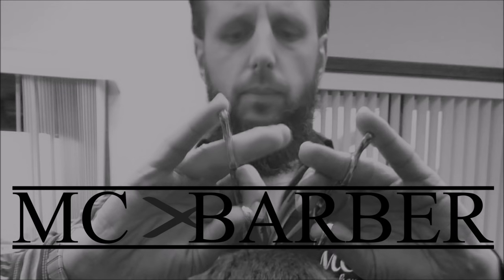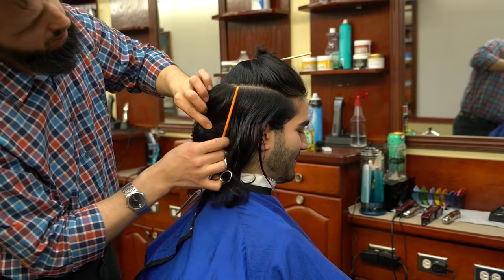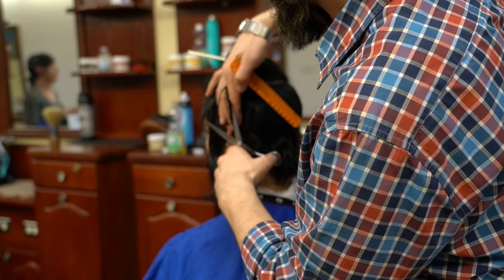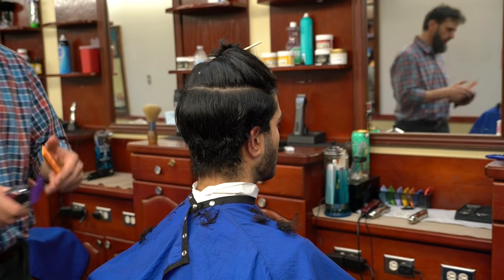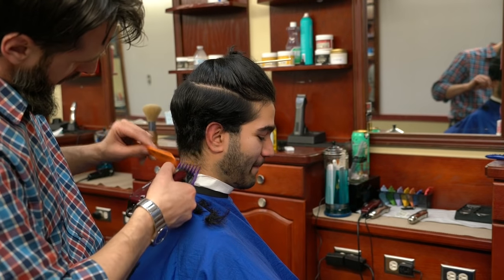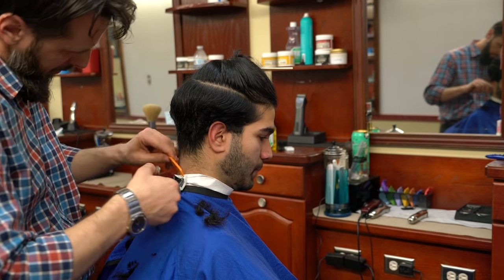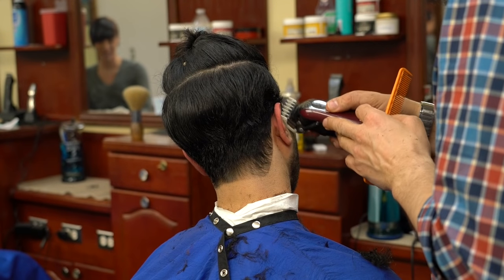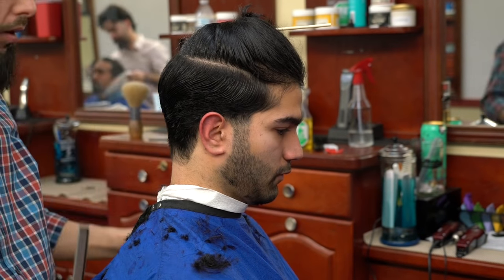Haircut Tutorial: Slicked Back Pompadour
In this video, MC Barber will be demonstrating how to create a slicked back pompadour using scissors over knuckles.

-1:00 After parting the hair, MC begins his haircut by taking 1/2 inch to 1/4 inch sections. He removes the length using scissors over knuckles.
-2:42 Using an 8 plastic guard on Wahl clippers, he tapers the back and sides of the head.
-3:28 MC moves down to a 6 plastic guard on Wahl clippers. Fading down avoids removing hair that isn't intended to be removed.
-3:47 Still fading down, he moves to a 2 plastic guard.
-4:29 He then switches to a 1 1/2 plastic guard on Wahl clippers.
-4:47 Using Andis trimmers, he shapes up the hairline.
-6:13 MC tapers the sides burns starting with a 1 1/2 plastic guard on Wahl clippers.
-6:24 Moving down to a 1 plastic guard on Wahl clippers, he further tapers the sideburns.
-6:39 MC uses a sculpting technique done with a razor. This creates texture while removing bulk.
-7:54 Moving to the top of the head, he uses a razor to remove length. This avoids leaving a blunt line.
-9:36 He uses scissors to cross check his razor cut.
-9:54 Using scissors over knuckles, he blends the sides and back into the hairstyle.
-11:07 Returning to the razor, he uses a sculpting technique to connect the sides, back, and top. This creates more texture and removes bulk.
-11:49 Watch a quick blow dry.

To deepen your barbering knowledge, check out the MC Barber System, with Module 1 - Scissoring now available